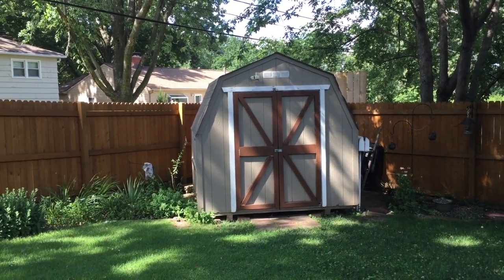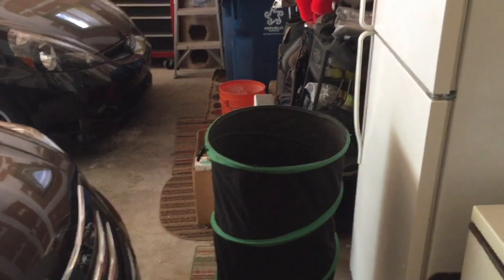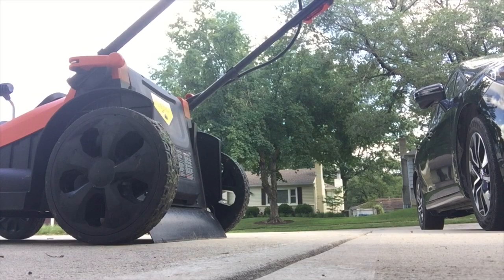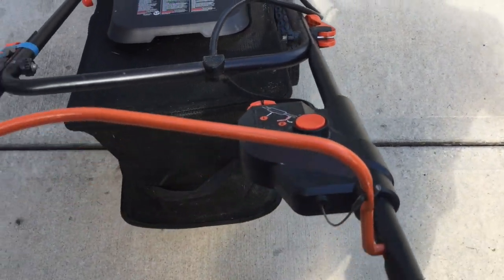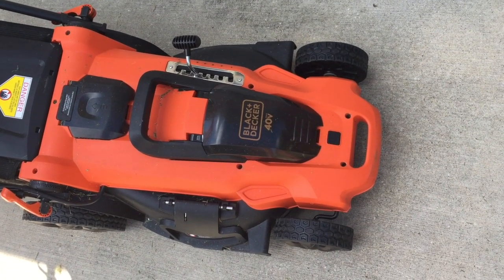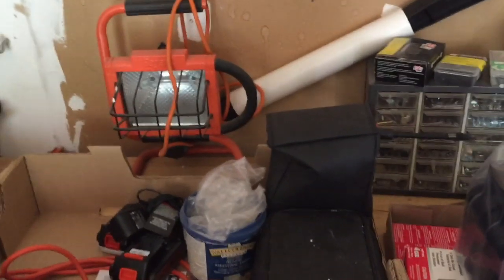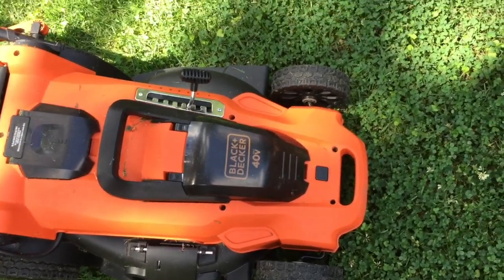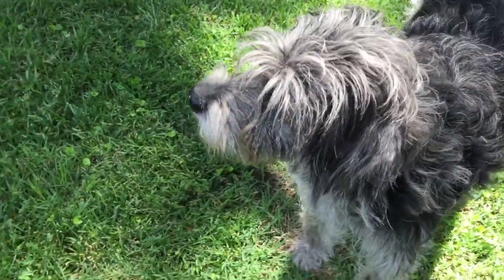Jenny Mow How